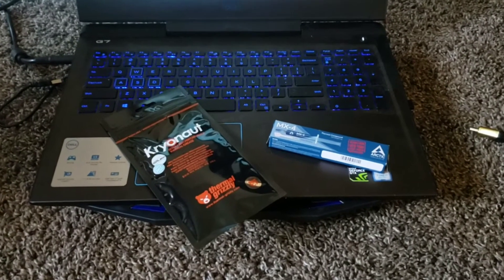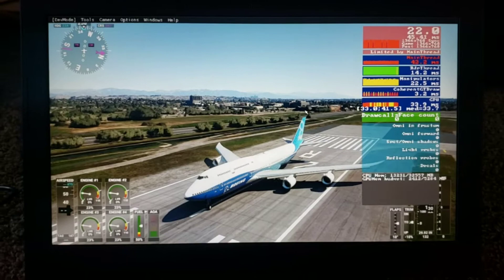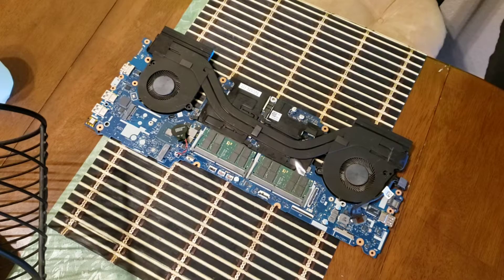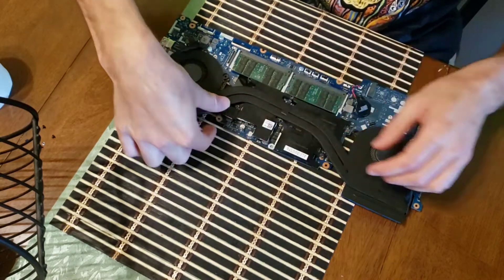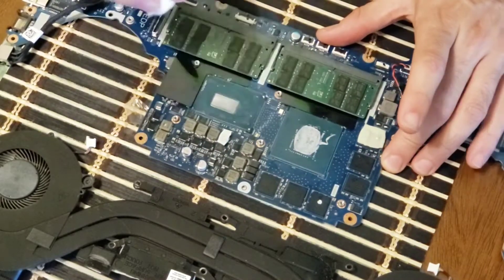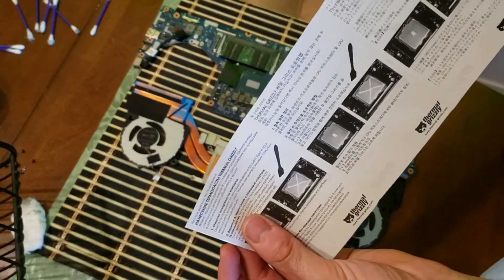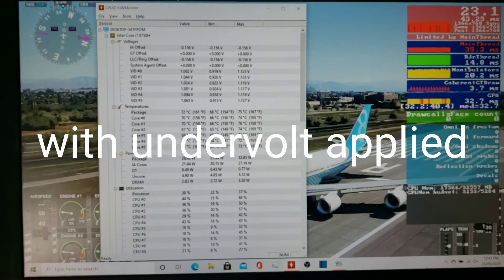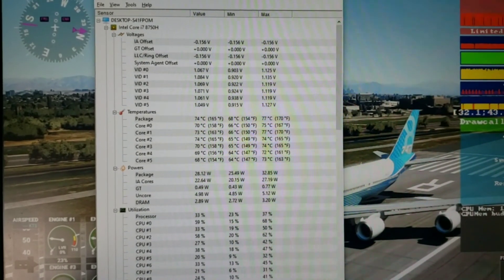Thermal Grizzly VS Arctic MX-4. Amazing difference about 20 degrees cooler:)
I wasn't happy with the performance of my Arctic Silver MX-4  so decided to try Thermal Grizzly and am extremely happy with the results. laptop is a Dell G7-7588